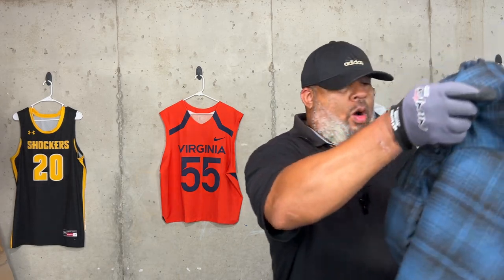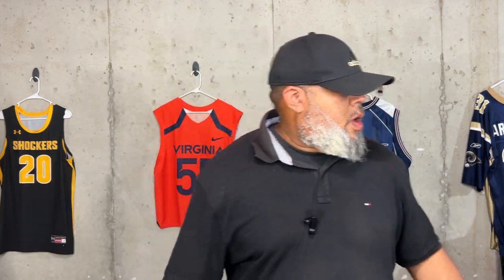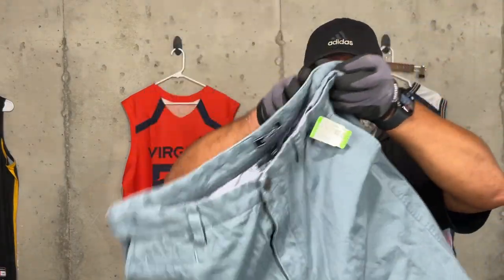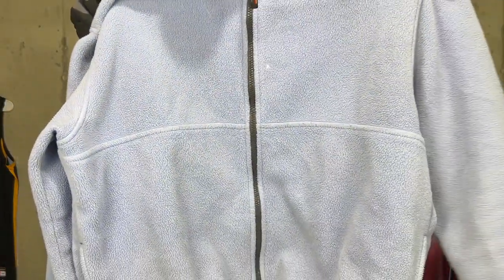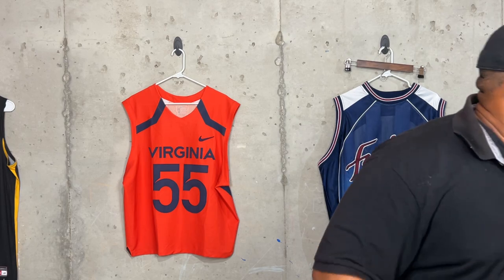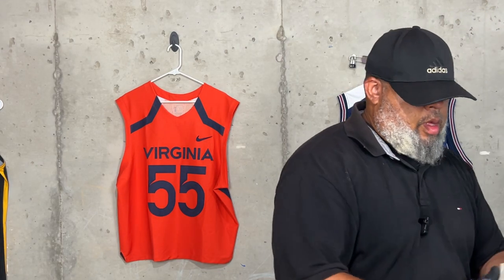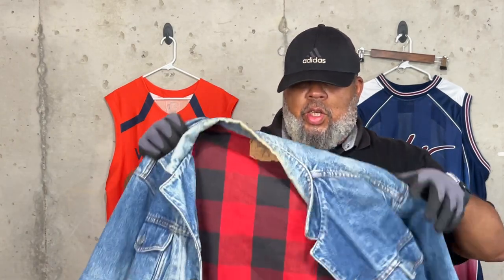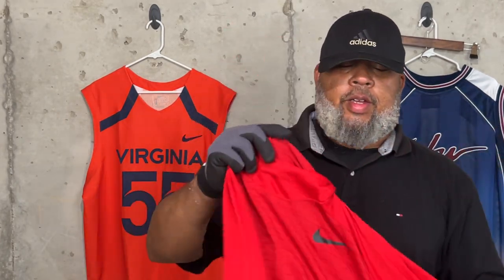Look At What I Found At The Goodwill Bins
Look At What I Found At The Goodwill Bins Today